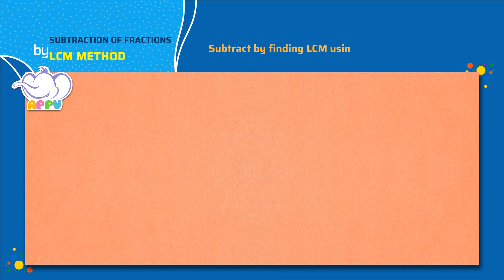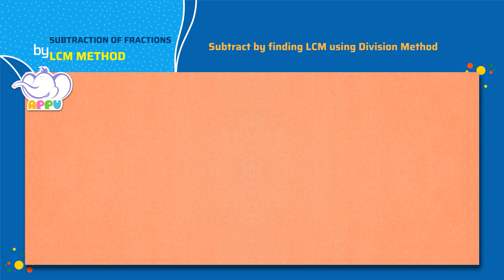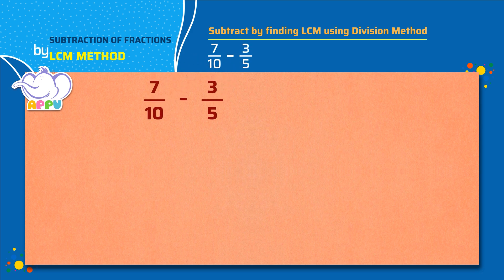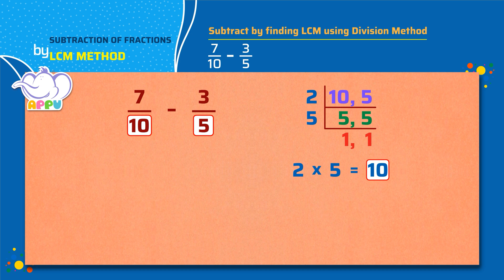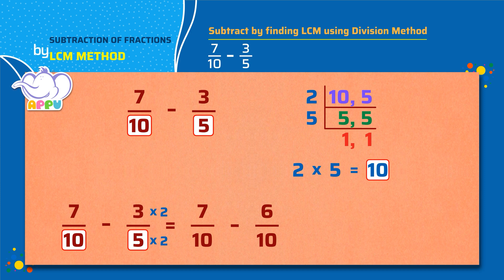G4 - M16 - Ex2 - Subtract by finding LCM using Division Method | Appu Series | Grade 4 Math Learning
Hop on board with Appu and Tiger as they show you how to subtract fractions using the Division Method for LCM! This interactive exercise guides you step-by-step, making subtraction a smooth process. Strengthen your fraction skills, master the method, and become a subtraction superstar!